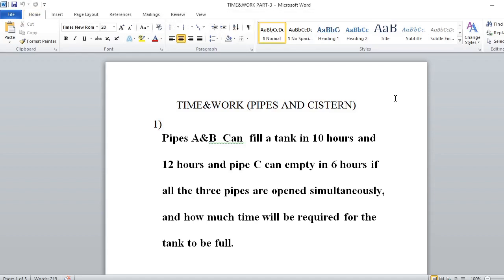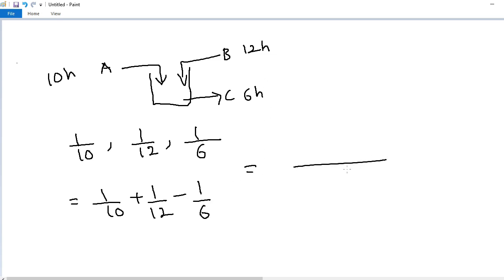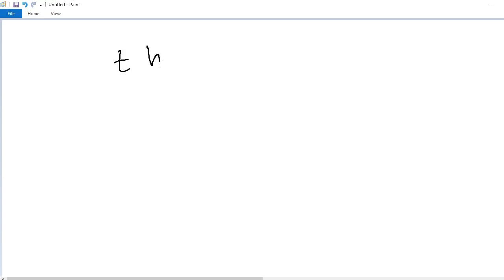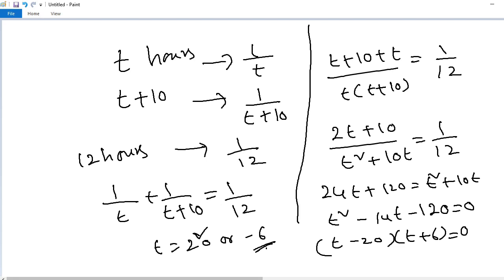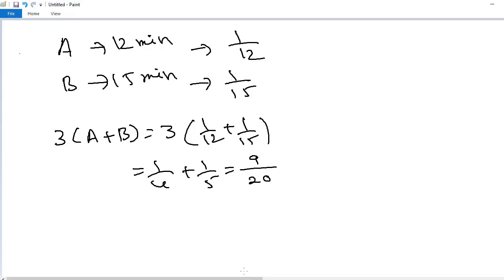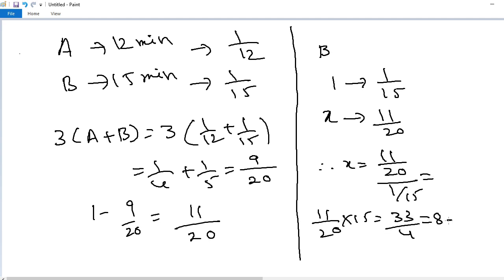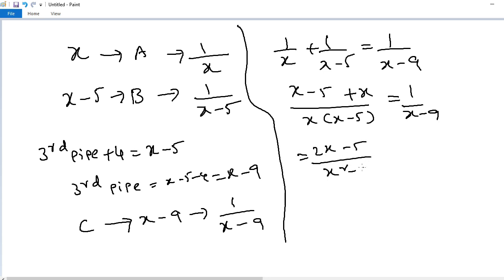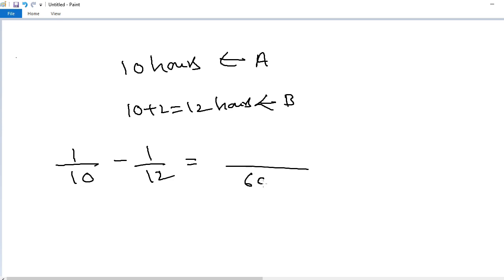TIME&WORK PROBLEMS (PIPES&CISTERN)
quantitative aptitude
TIME&WORK SHORTCUTS